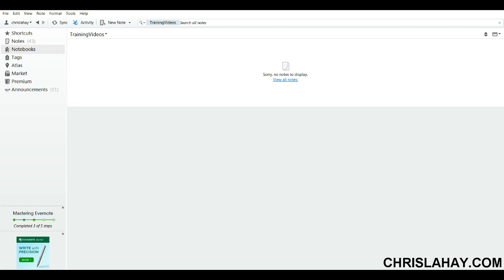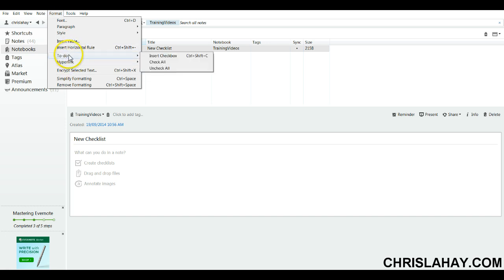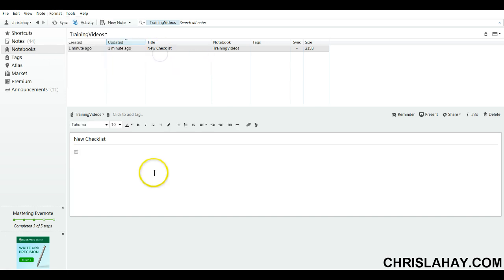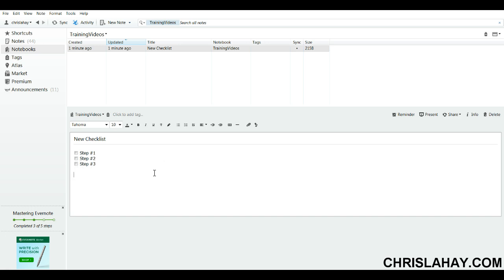Evernote Tips - How To Create Checklists And Check Boxes In Evernote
Here's a quick training video on how to create checklists and check boxes in Evernote, which is very useful for To Do lists and track your project's process.

I am loving Evernote and will be doing some additional videos in the near future.